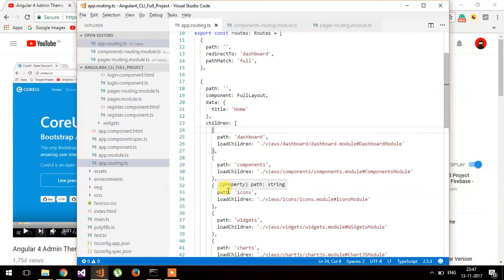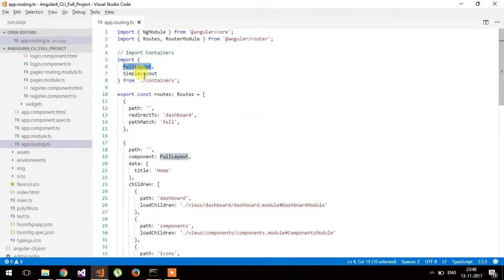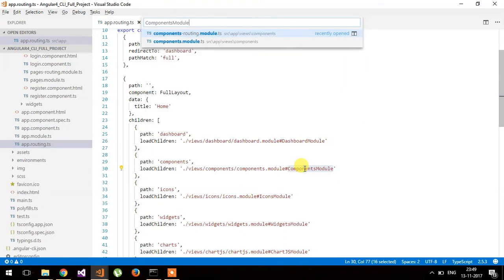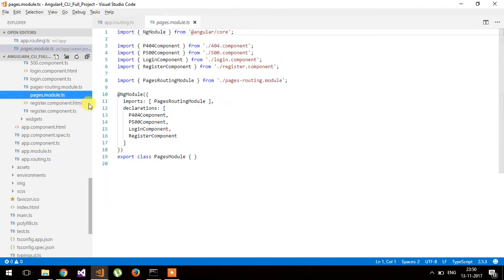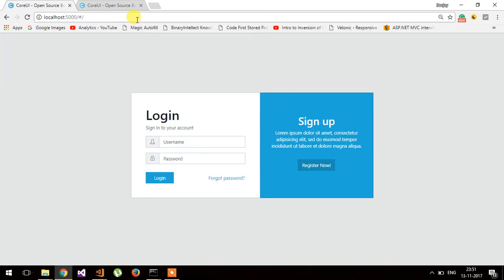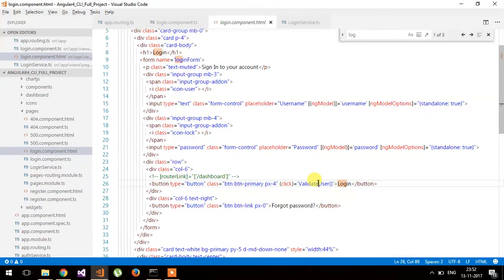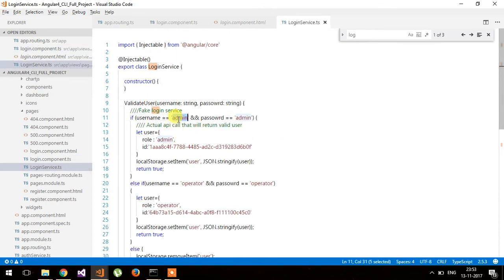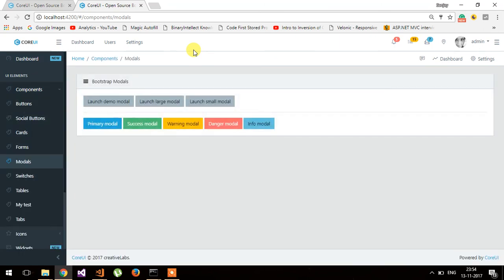Angular 4 Login Routing changes | Core UI theme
Change default routing for theme implemented in above video.

Basic understanding of Core UI theme and change routing structure.